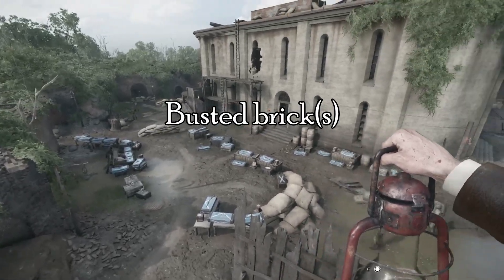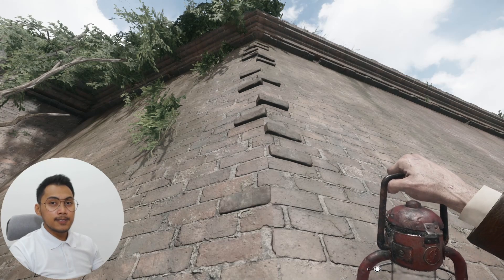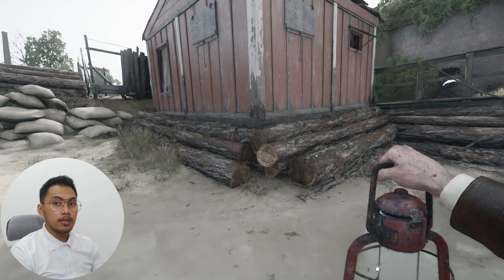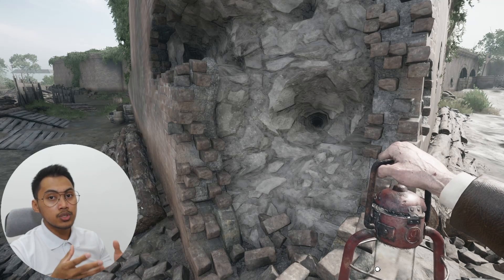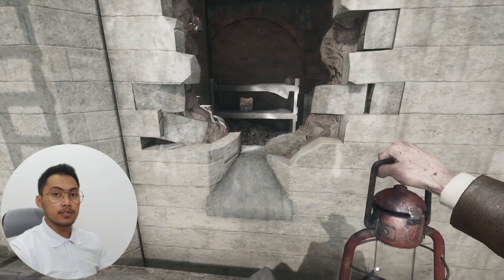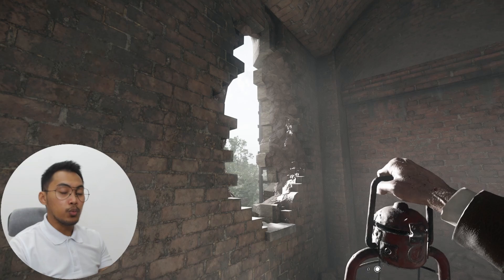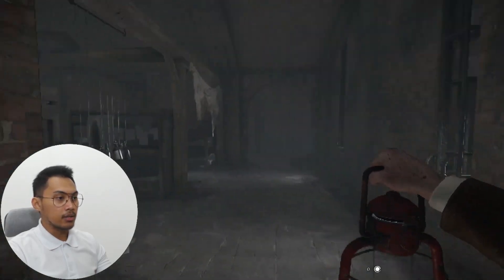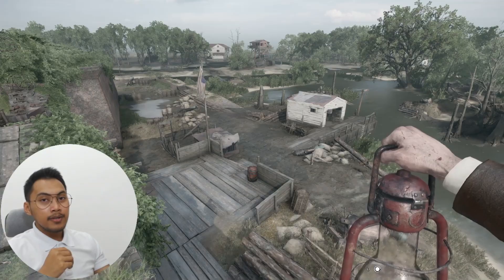What Secrets Lie in These 1800s Ruins? Civil Engineer Explores Hunt: Showdown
In today's video, we step into the decaying world of Hunt: Showdown through the eyes of a Civil Engineer. From rotting timber, cracked brick walls, and makeshift elevators, to field bunkers and shooting ranges—this isn’t just a game level, it’s a construction case study.

Explore Fort Carmick like never before, as we break down 1800s-inspired design, smart terrain use, questionable foundation choices, and the genius (or chaos) behind it all. Whether it’s battlefield logistics or broken bracing—there’s a story behind every beam.

👷‍♂️ Gaming meets engineering. Let’s inspect the battlefield.

Thank you for joining me on this creative journey, where we explore the fascinating intersection of engineering and the digital world! Whether you're passionate about technology, an engineering professional, or someone curious about how innovation shapes our virtual and physical realities, you're in the right place!

Featured Game:
Title: Hunt: Showdown 1896
Developer & Publisher: Crytek